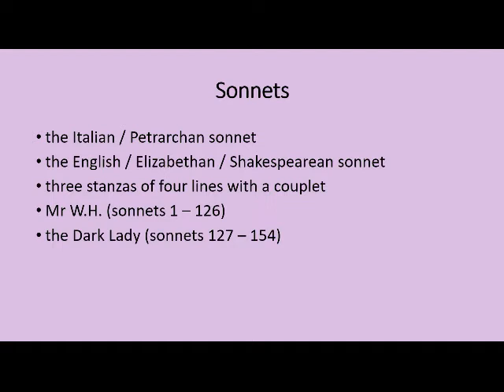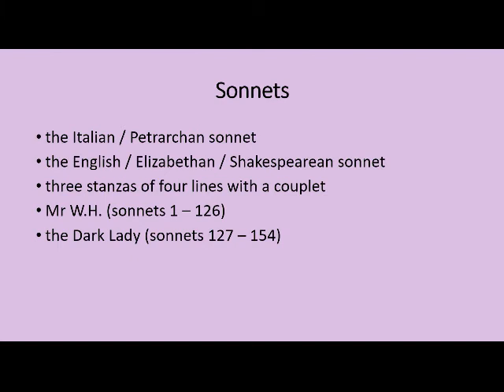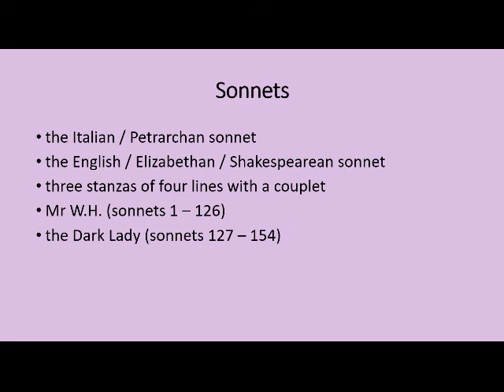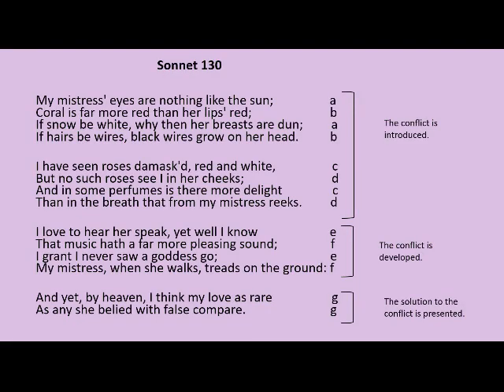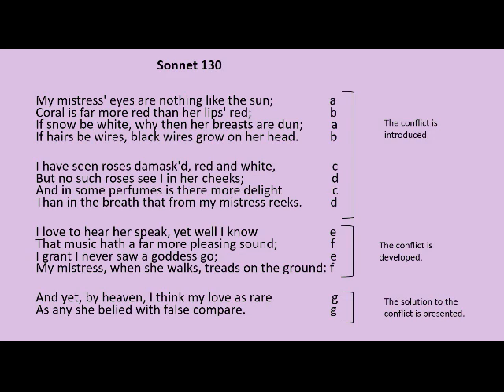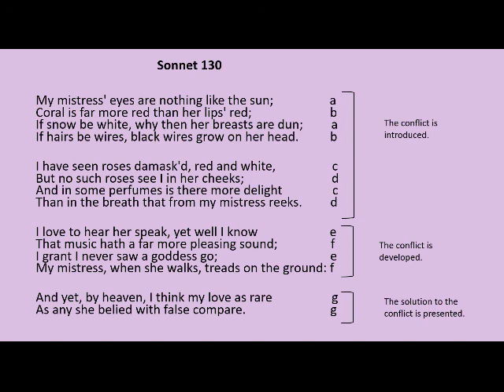Shakespeare - period 1